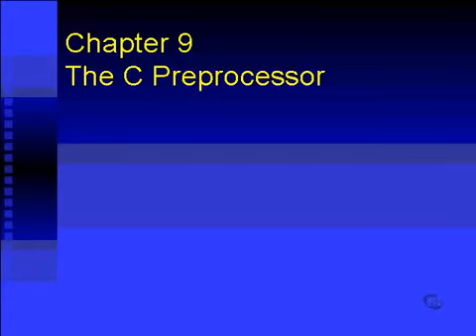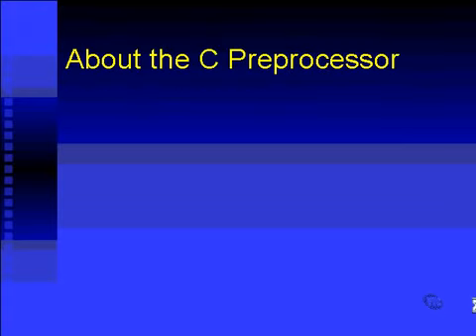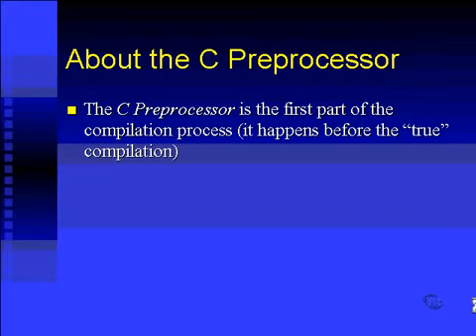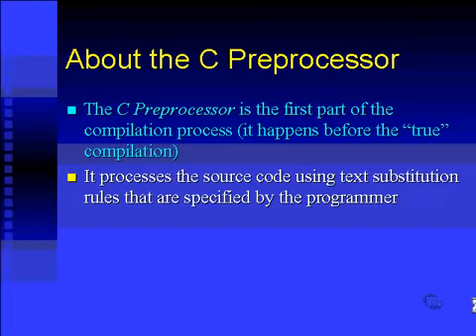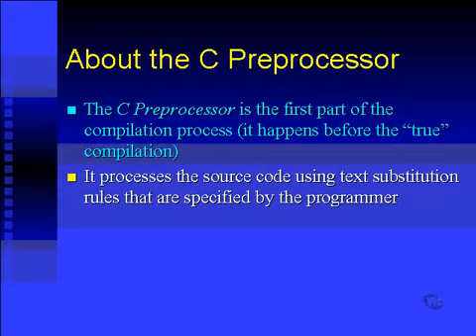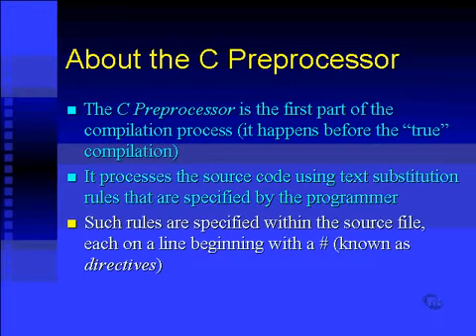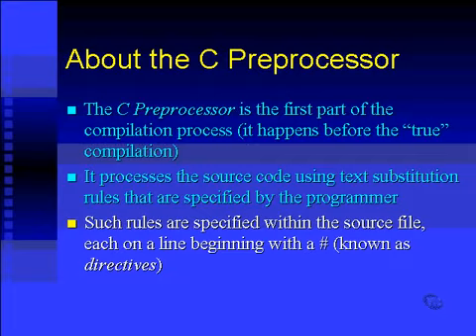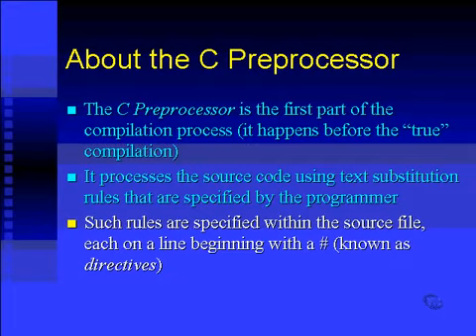C Programming Tutorial 56 The C Preprocessor